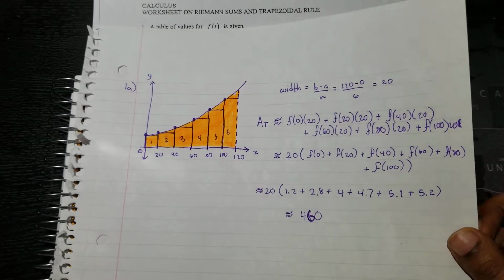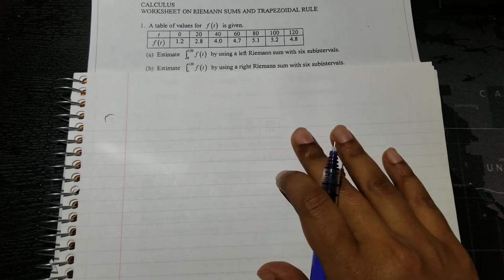Riemann Sums and Trapezoidal Rule - 1b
This part of the problem uses the right Riemann sum with a given table.